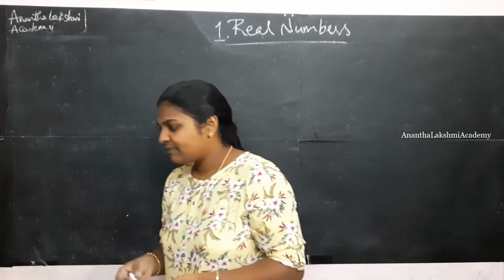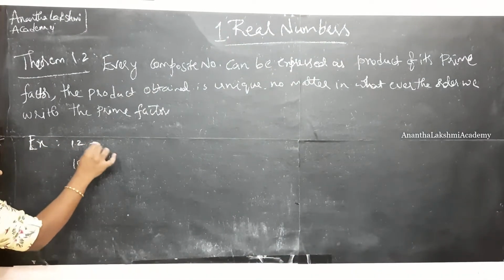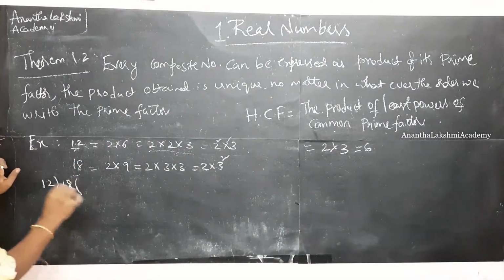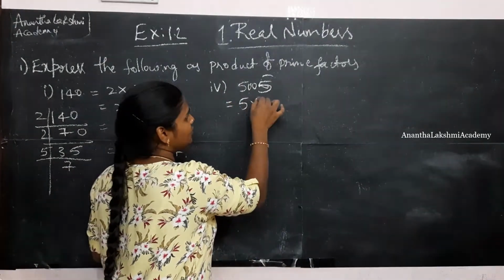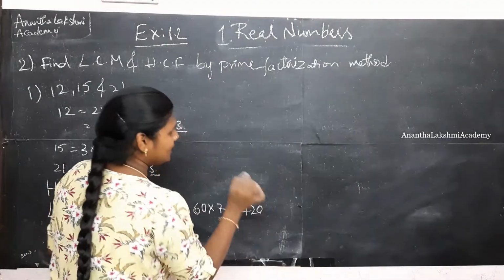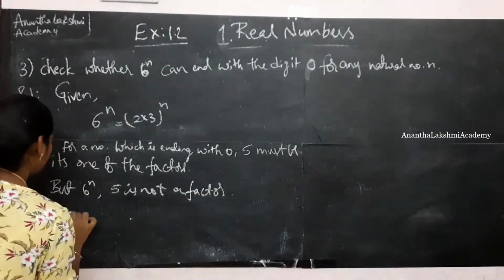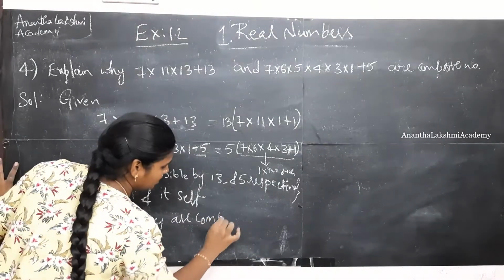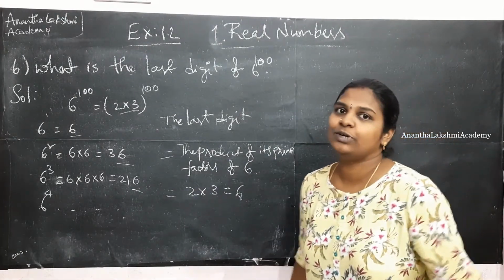Real Numbers class 10 Part-2:HCF,LCM Concept||Exercise 1.2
This video explains the concept of LCM and HCF  and Exercise 1.2 Fully Solved with explanation.